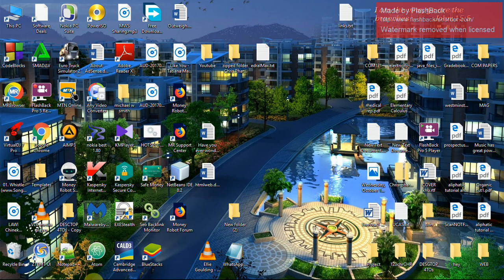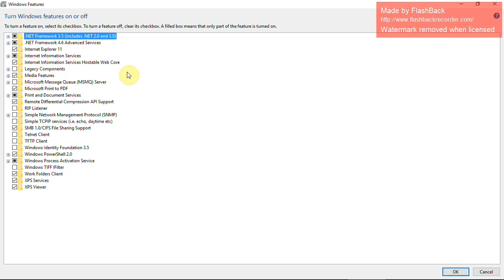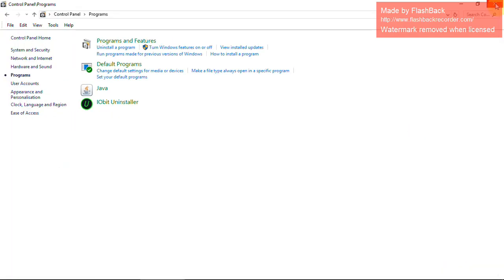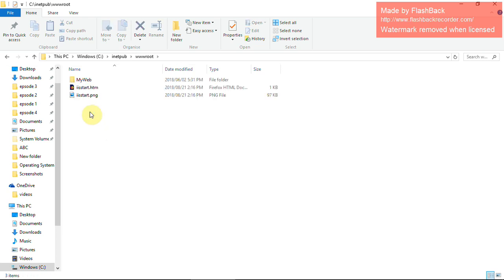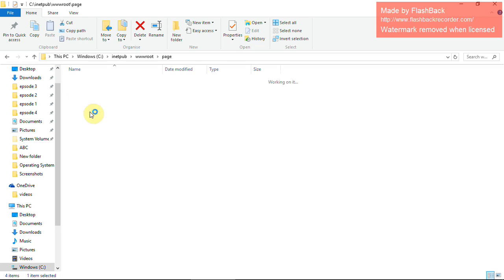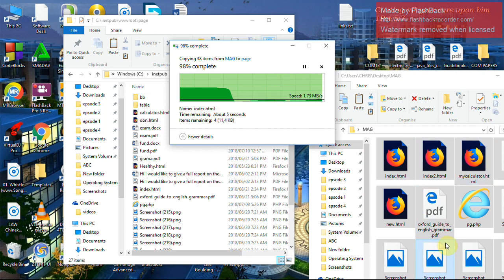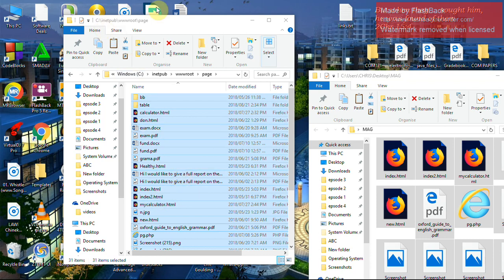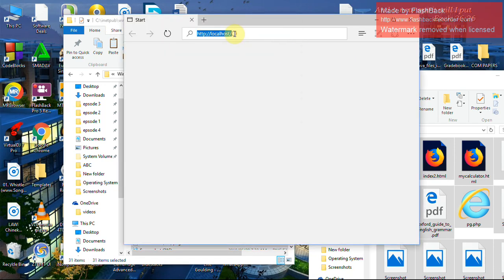Step by Step guid on How to turn your PC into a Web Server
In this video you will learn how to turn your PC into a web server. you have to watch it because it is simple and well detailed .